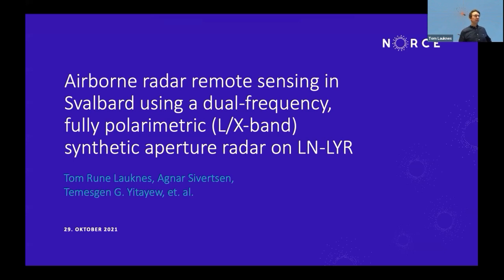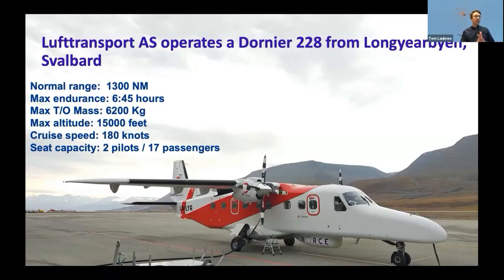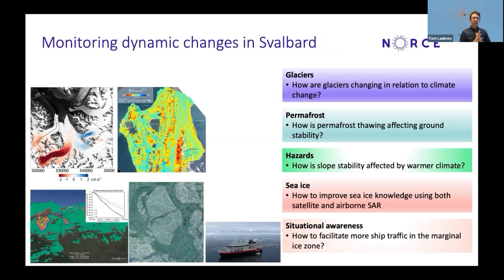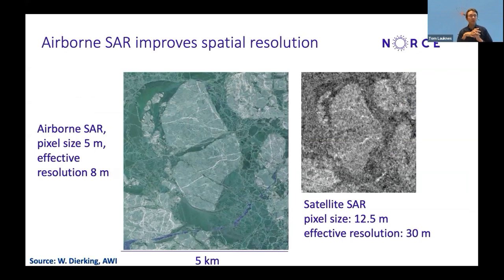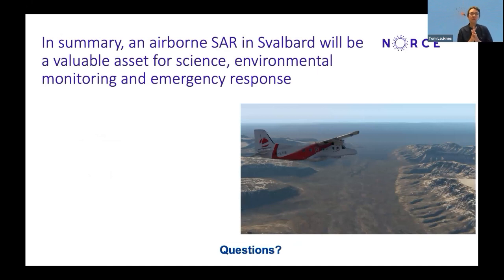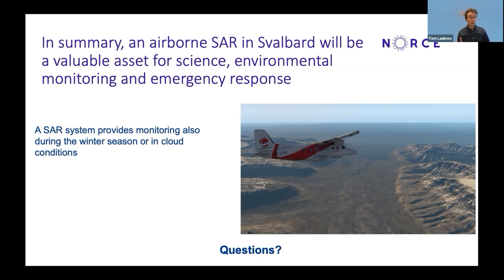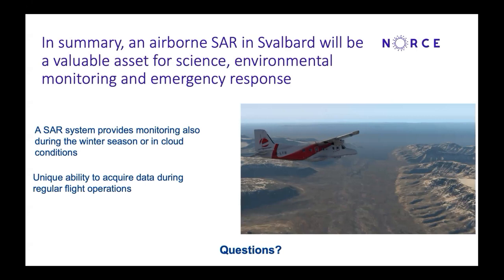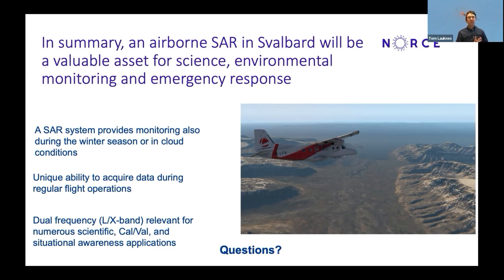SIOS Webinar #08: Radar Systems and their Applications in Svalbard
Held on 29 October 2021 - This edition of the SIOS webinar series focuses on Radar systems and their applications in Svalbard.

Tom Rune Lauknes (NORCE, UiT) Airborne radar remote sensing in Svalbard using a dual-frequency, fully polarimetric (L/X-Band) synthetic aperture radar on LN-LYR

This webinar series was initiated as a response to new challenges posed by COVID-19. The aim of this series is to keep you updated, provide a social experience, help to engage the Svalbard research community and to offer you an anchor point to a drifting world!